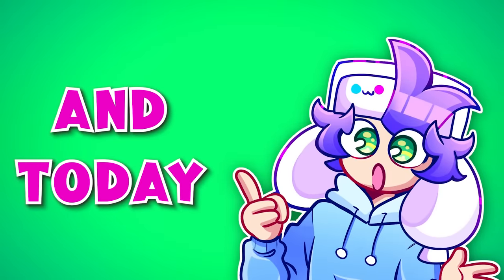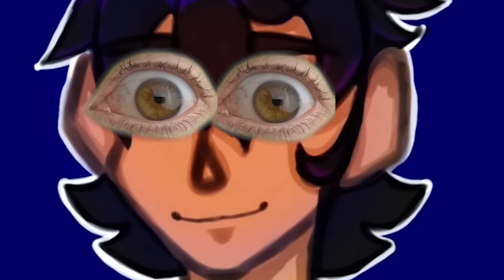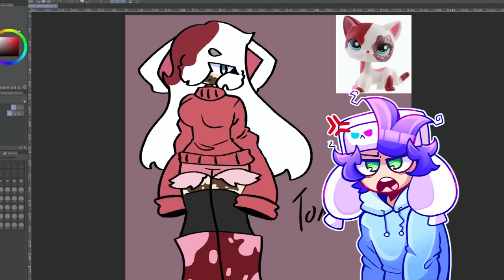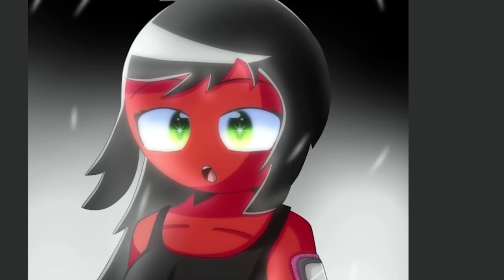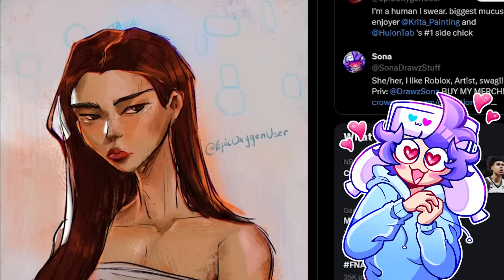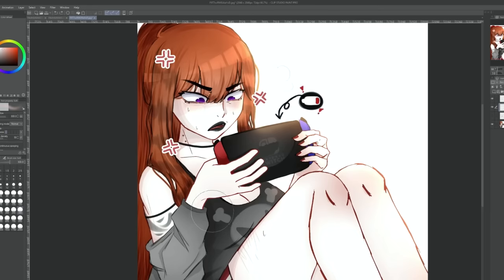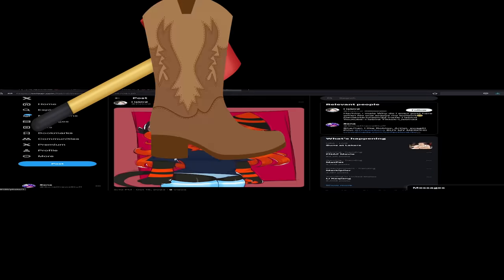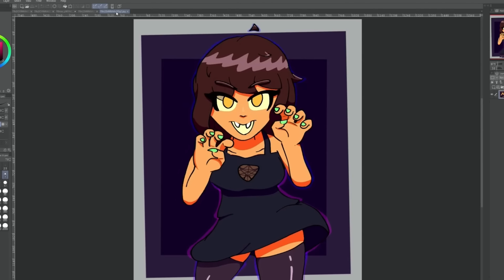FIXING YOUR BAD ART...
Today I fix your horrible art lol

I draw using Clip Studio Paint! Use this link to get a discount!